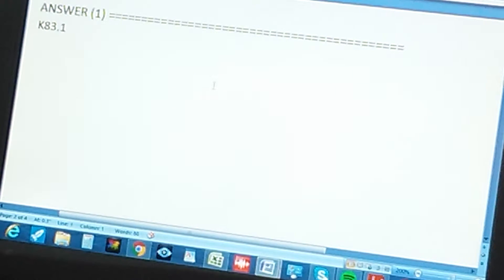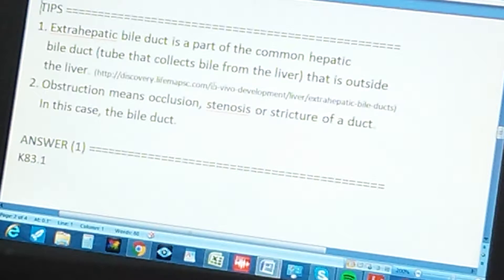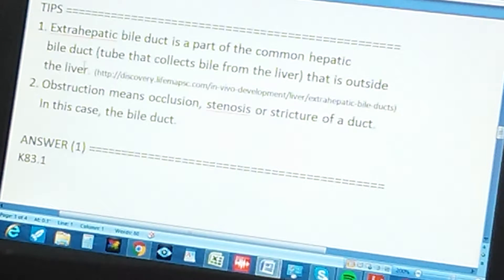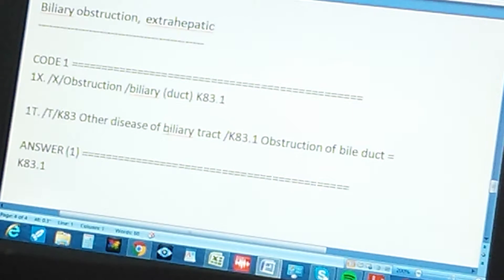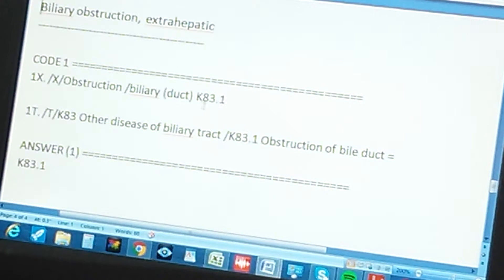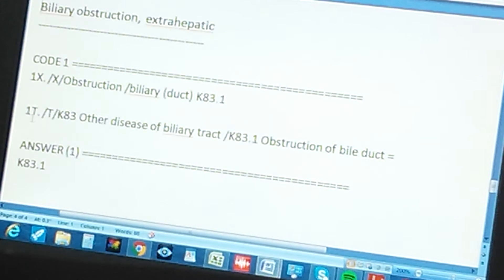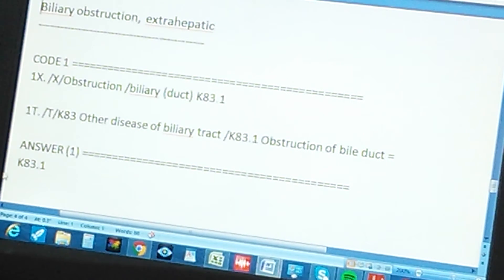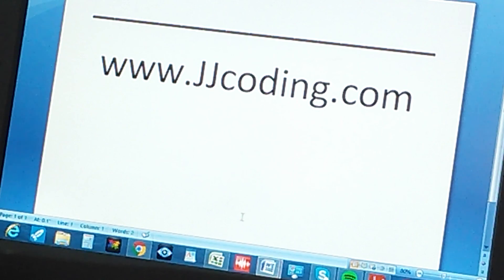ICD-10 JJ-10A-251-03-L1 Biliary obstruction